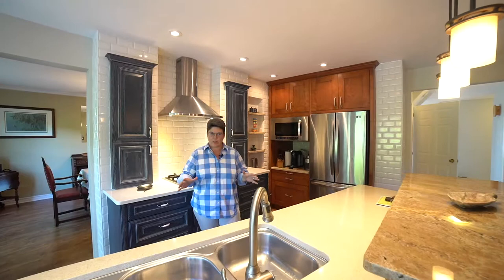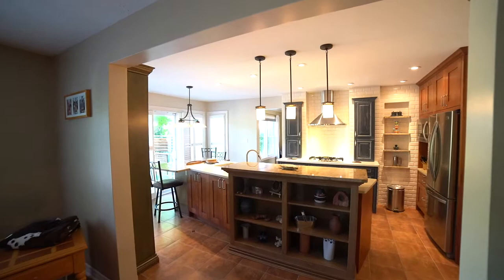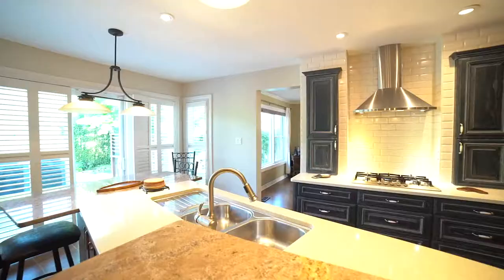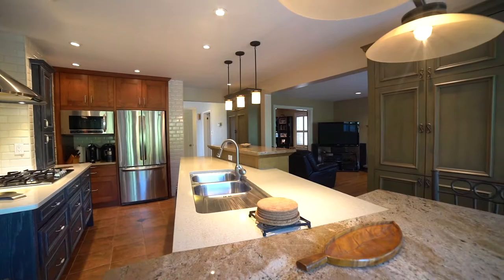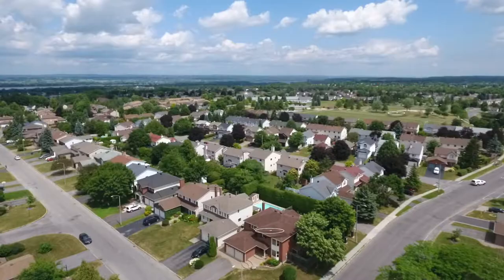1425 Hayes St Walkthrough Video